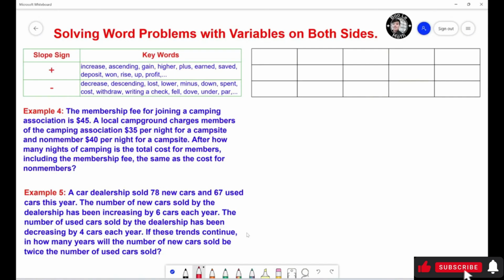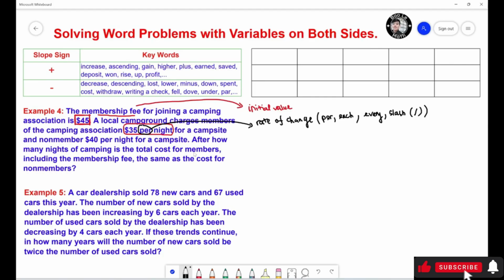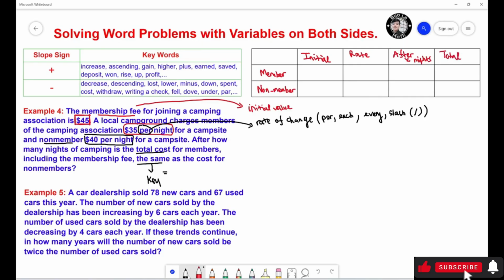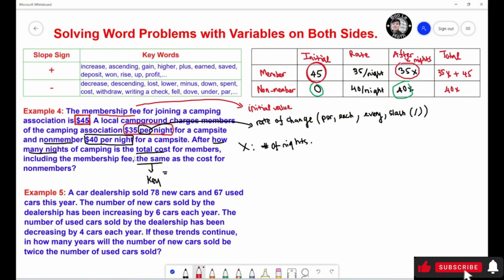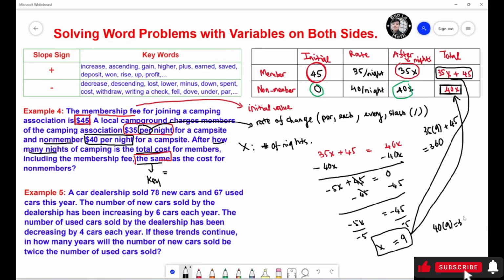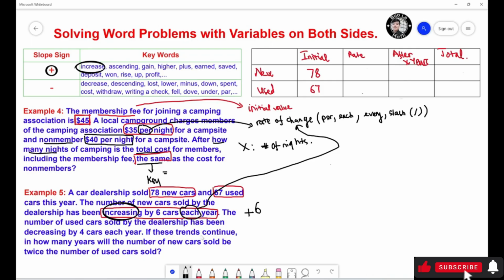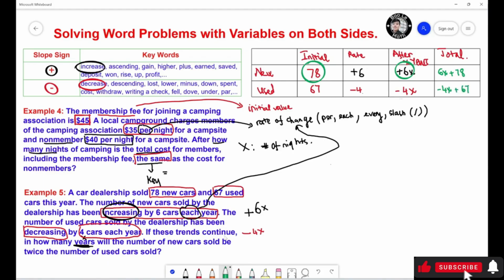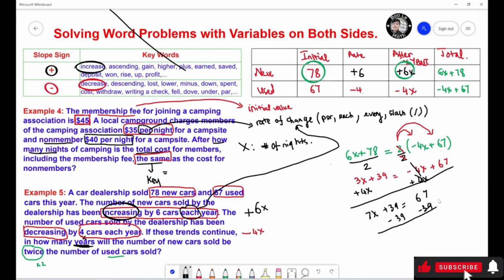Algebra 1 | Word Problems with Variables on Both Sides — Made Easy!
In this video, we’ll learn how to solve word problems with variables on both sides. You’ll see how to translate real-world situations into algebraic equations, combine like terms, and isolate the variable step by step to find the solution.